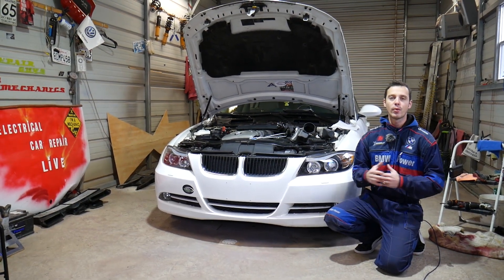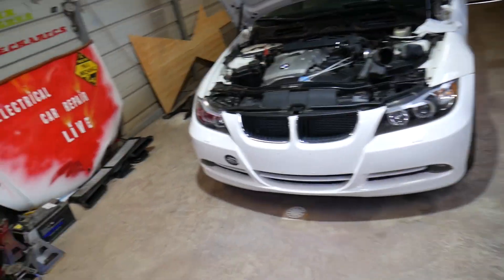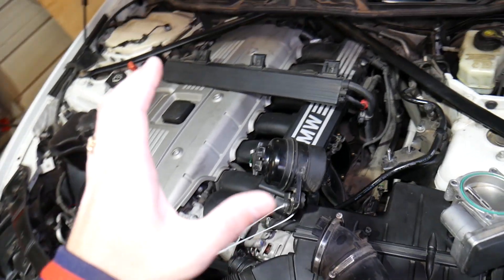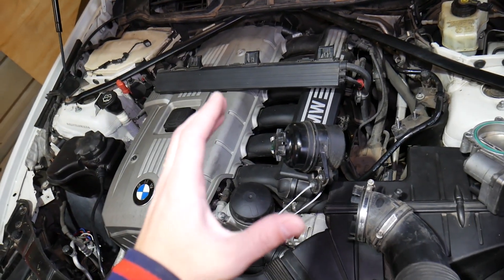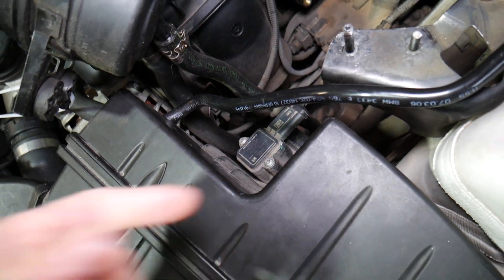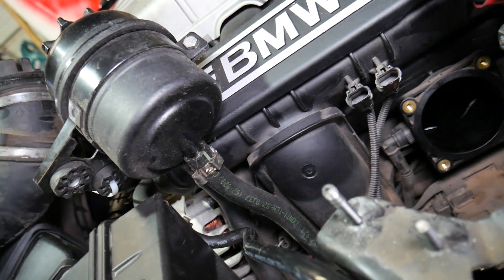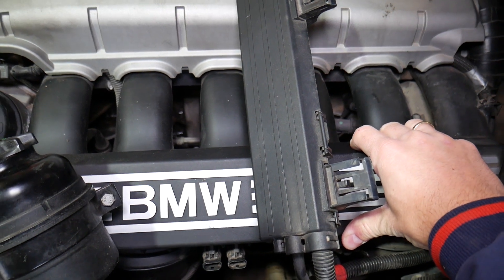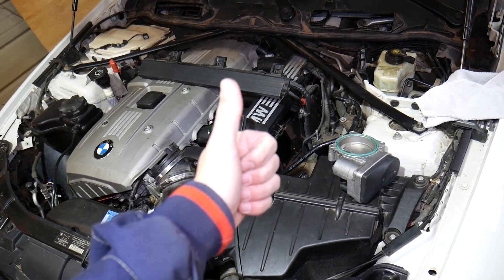BMW VACUUM LEAK E90 E91 E92 E93 316i 318i 320i 323i 325i 328i 330i 335i 318d 320d 325d 335d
If you do not know what vacuum leak is on BMW e90 e91 e92 e93 we will in great detail what vacuum leak is. We will demonstrate what vacuum leak is on BMW e91 but it is the same for e90, e92, e93 the whole generation. We demonstrated what is a vacuum leak on 2006 BMW 325i but it may work on:
2005 BMW Vacuum Leak 316i 318i 320i 323i 325i 328i 330i 335i 316d 318d 320d 325d 330d 335d
2006 BMW Vacuum Leak 316i 318i 320i 323i 325i 328i 330i 335i 316d 318d 320d 325d 330d 335d
2007 BMW Vacuum Leak 316i 318i 320i 323i 325i 328i 330i 335i 316d 318d 320d 325d 330d 335d
2008 BMW Vacuum Leak 316i 318i 320i 323i 325i 328i 330i 335i 316d 318d 320d 325d 330d 335d
2009 BMW Vacuum Leak 316i 318i 320i 323i 325i 328i 330i 335i 316d 318d 320d 325d 330d 335d
2010 BMW Vacuum Leak 316i 318i 320i 323i 325i 328i 330i 335i 316d 318d 320d 325d 330d 335d
2011 BMW Vacuum Leak 316i 318i 320i 323i 325i 328i 330i 335i 316d 318d 320d 325d 330d 335d
2012 BMW Vacuum Leak 316i 318i 320i 323i 325i 328i 330i 335i 316d 318d 320d 325d 330d 335d
2013 BMW Vacuum Leak 316i 318i 320i 323i 325i 328i 330i 335i 316d 318d 320d 325d 330d 335d

Part and Tools You May Need to Fix Vacuum Leak:
► Throttle Body 328i
► Throttle Body 325i
► Throttle Body Gasket
► Intake Gasket
► Purge Valve
► CCV System
► Electric Screwdriver
► Makita Impact Wrench